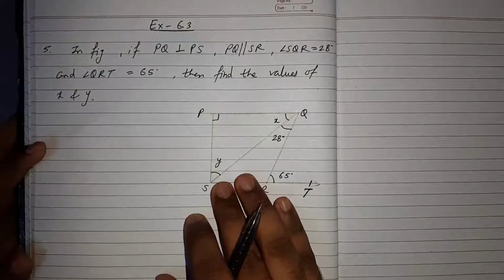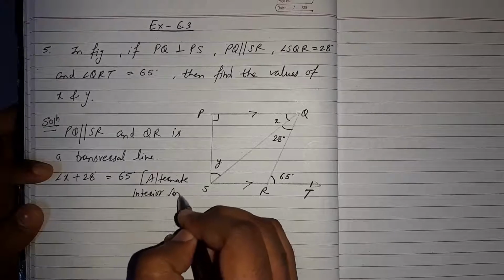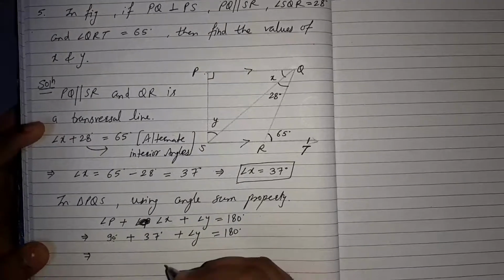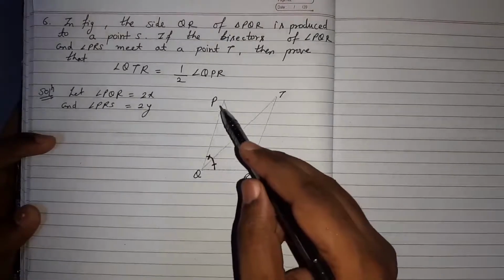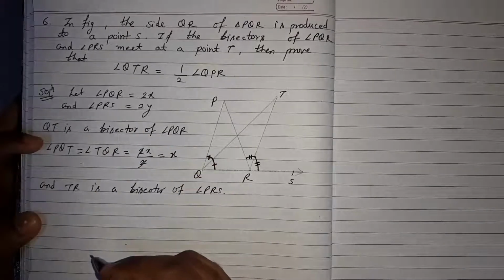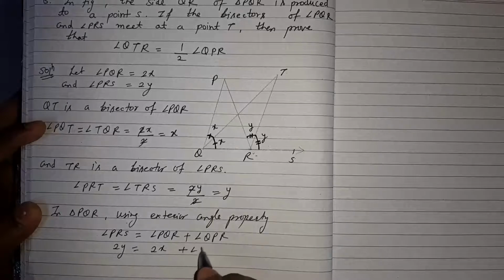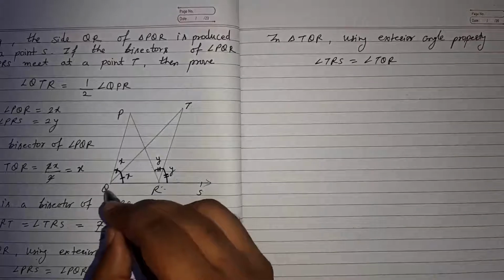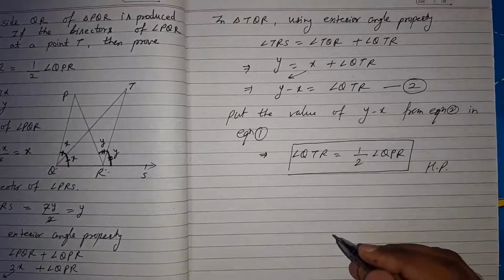CLASS IX LECTURE 23 Part 12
Ex - 6.3   Q 5  & Q 6